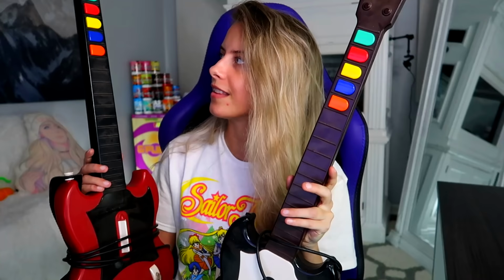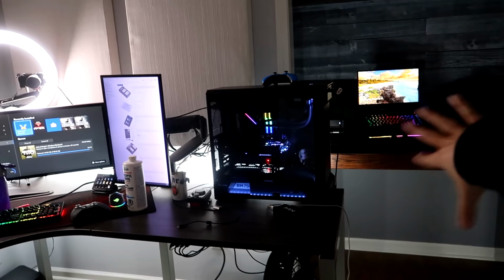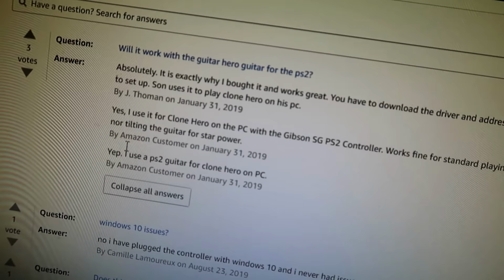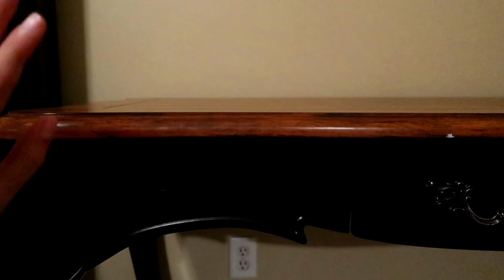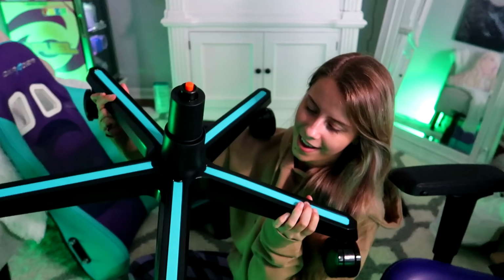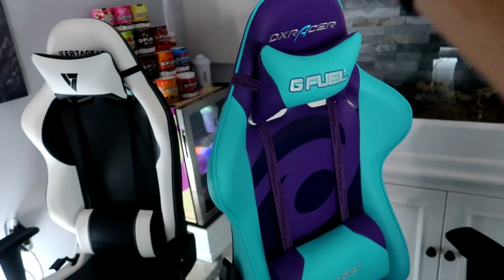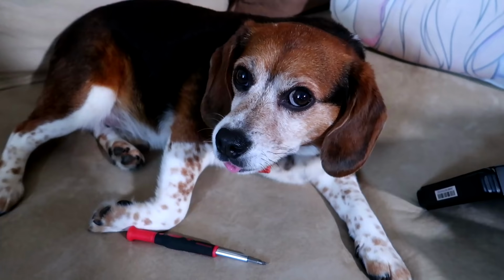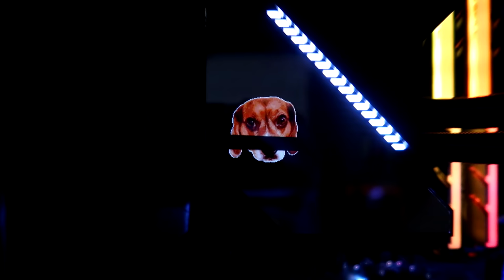this is a gaming tech vlog! (Office Tour? PC, Controllers, and Gaming Chairs too!)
Moot is a neat app for finding like minded gamers!

I have no idea what to title this LOL but I do a bunch of gaming tech things I've been meaning to do for months! I clean some controllers, give yall a mini tour of my gaming room, attempt to fix my Guitar Hero controllers, build some gaming chairs and do a review on them, begin my guest room gaming setup, and install a CPU cooler into my PC Mordecai! PHEW A BUNCH OF STUFF I hope yall enjoy!

Stuff Mentioned in the Video:
Laptop 1 and 2 (ROG Scar STRIX III) (ROG Zephyrus S GX502)

ASUS ROG is my official Desktop PC, Laptop, Monitor, Keyboard & Mouse partner.

If you're reading this, comment your ideal gaming chair color! I'm leaning towards white so it can reflect the RGB lights :D